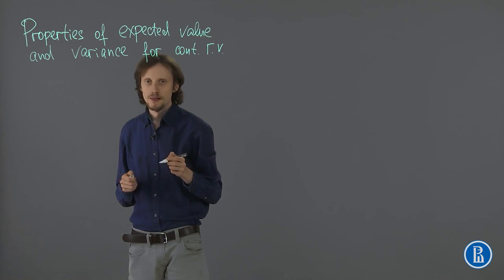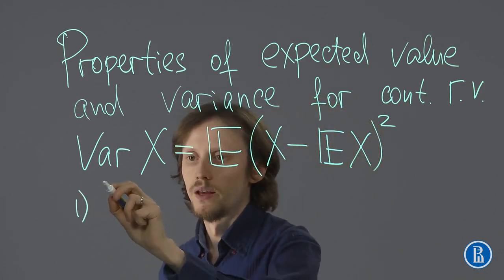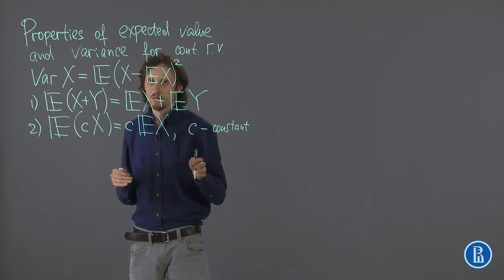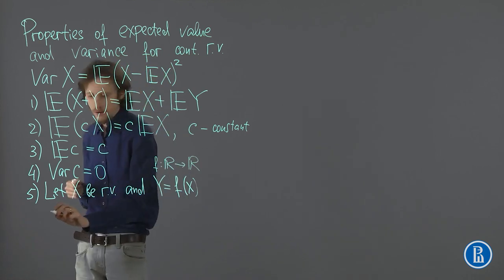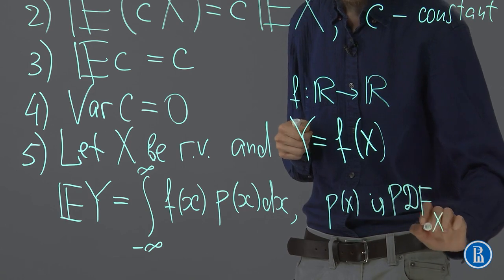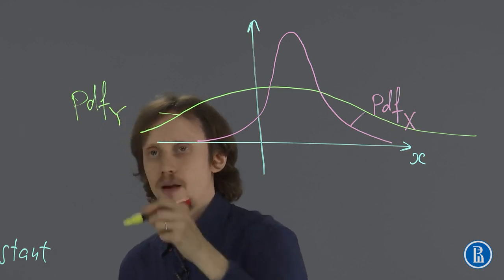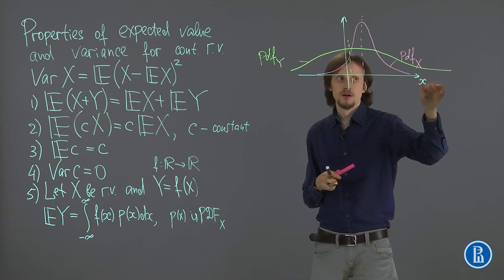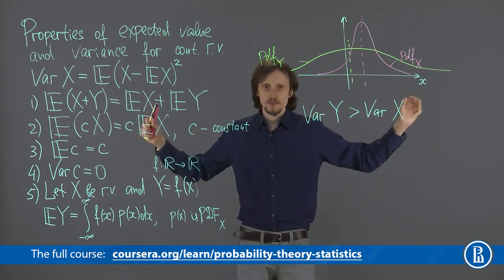Variance of continuous random variable. Properties of expected value and variance - Probability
Link to this course:
Variance of continuous random variable. Properties of expected value and variance - Probability Theory, Statistics and Exploratory Data Analysis
Mathematics for Data Science Specialization
Exploration of Data Science requires certain background in probability and statistics. This course introduces you to the necessary sections of probability theory and statistics, guiding you from the very basics all way up to the level required for jump starting your ascent in Data Science.

The core concept of the course is random variable — i.e. variable whose values are determined by random experiment. Random variables are used as a model for data generation processes we want to study. Properties of the data are deeply linked to the corresponding properties of random variables, such as expected value, variance and correlations. Dependencies between random variables are crucial factor that allows us to predict unknown quantities based on known values, which forms the basis of supervised machine learning. We begin with the notion of independent events and conditional probability, then introduce two main classes of random variables: discrete and continuous and study their properties. Finally, we learn different types of data and their connection with random variables.

While introducing you to the theory, we'll pay special attention to practical aspects for working with probabilities, sampling, data analysis, and data visualization in Python.

This course requires basic knowledge in Discrete mathematics (combinatorics) and calculus (derivatives, integrals).

Excellent course. To the point with no fluff.  The professor explained everything in just the right amount of detail and the inclusion of python is great too.,One of the best courses for Probability and statistics, the course structure and syllabus was really very organized. I enjoyed completing this course.
This week we'll study continuous random variables that constitute important data type in statistics and data analysis. For continuous random variables we'll define probability density function (PDF) and cumulative distribution function (CDF), see how they are linked and how sampling from random variable may be used to approximate its PDF. We'll introduce expected value, variance, covariance and correlation for continuous random variables and discuss their properties. Finally, we'll use Python to generate independent and correlated continuous random variables.